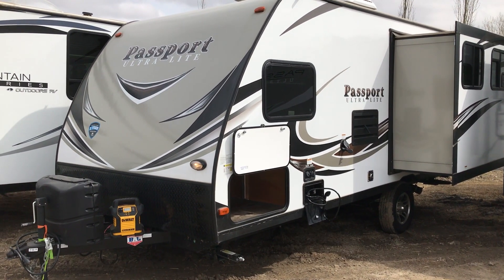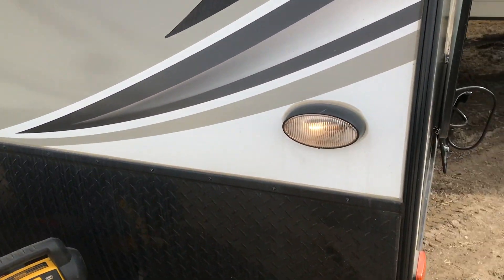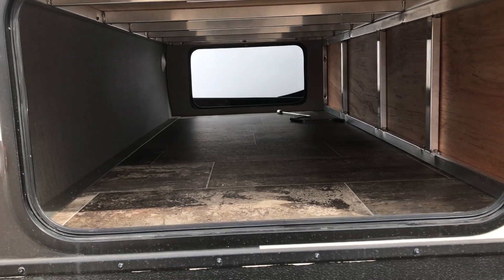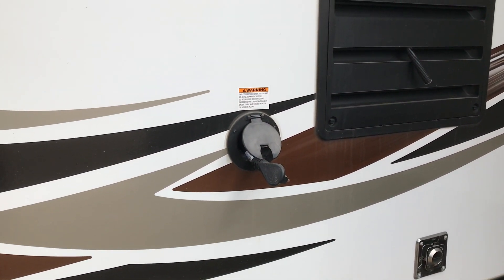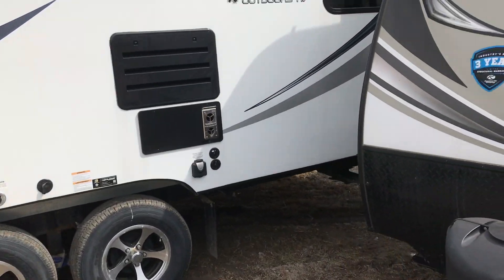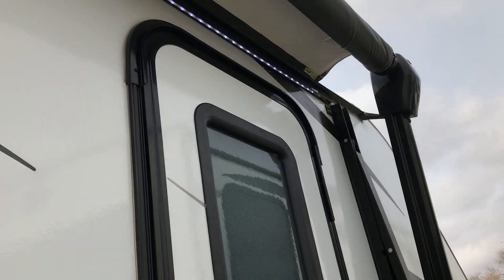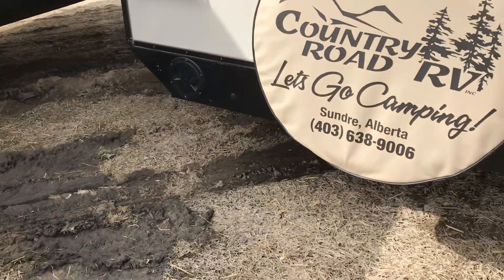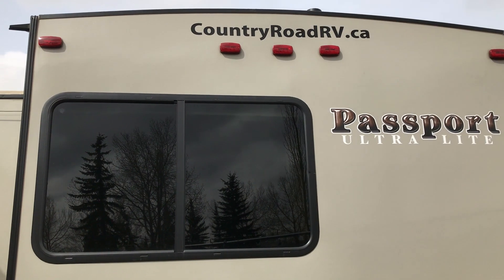2018 Passport 153ML Exterior